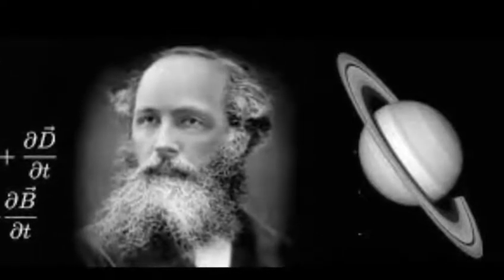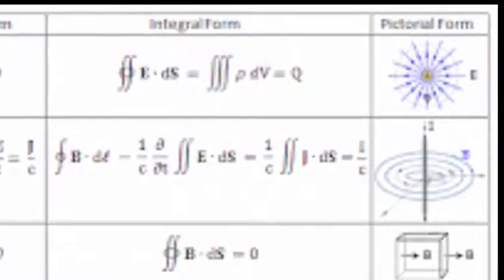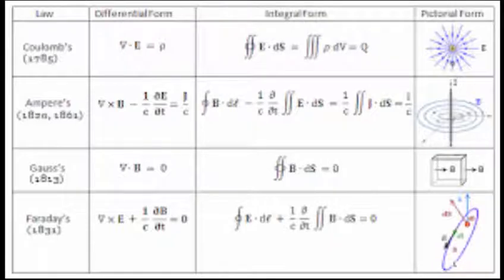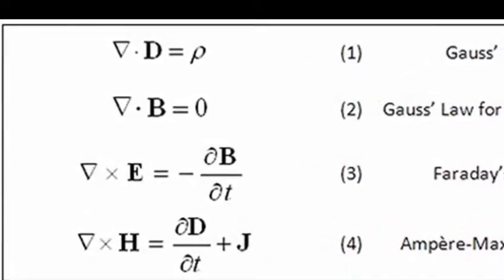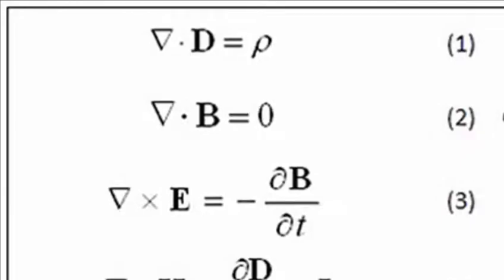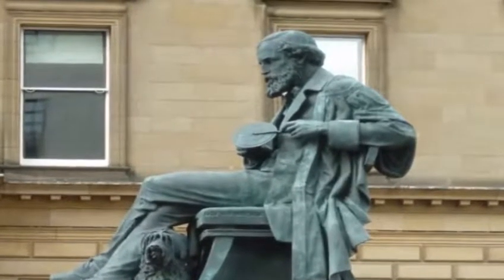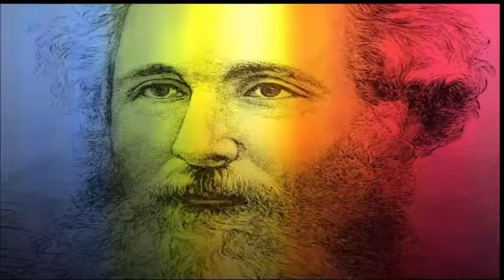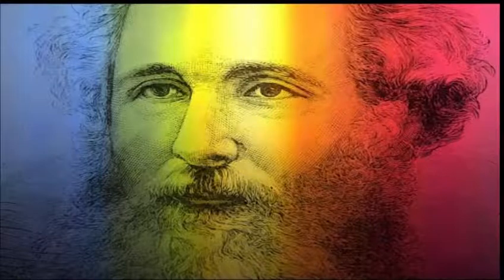All you need to know about James Maxwell "facts and secrets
James Maxwell, one of the most important nineteenth century physicists known for his innovations in optics and research related to the speed of gases, as well as his pioneering theory of electromagnetism, which was expressed in Maxwell's famous equations

james maxwell documentary,
james maxwell mgtow,
james maxwell audiobook,
james maxwell johnson,
james maxwell electromagnetic theory,
james maxwell the voice,
james maxwell biography,
james maxwell electromagnetism,
james maxwell actor,
james maxwell a girl from nowhere,
james maxwell biography in hindi,
james bucket maxwell,
james clerk maxwell documentary bbc,
lois maxwell james bond,
james maxwell biografia,
james clerk maxwell biografia,
james bray maxwell,
james maxwell clark,
james clerk maxwell,
james clerk maxwell documentary,
james clerk maxwell electromagnetic theory,
james clerk maxwell equations explained,
james clerk maxwell in hindi,
james clerk maxwell history guy,
james c maxwell,
james maxwell demon,
james maxwell discoveries,
james clerk maxwell documentary in hindi,
james clerk maxwell documentary espa?ol,
schlag den raab james dean maxwell,
james maxwell equations,
james maxwell electromagnetic waves,
james maxwell experiment,
james clerk maxwell electromagnetism,
james clerk maxwell equations,
james maxwell formula,
james maxwell farrer,
james fox fortunate maxwell,
james fortune maxwell,
james clerk maxwell francais,
james maxwell hamster,
james maxwell henry vii,
james clerk maxwell history,
james clerk maxwell hayat?,
james maxwell iq,
james clerk maxwell biography in hindi,
james clerk maxwell inventions,
james clerk maxwell theory in hindi,
james clerk maxwell ita,
james clerk maxwell italiano,
james clerk maxwell kimdir,
james maxwell leadership,
james maxwell light,
james maxwell md,
james clerk maxwell the man who changed the world,